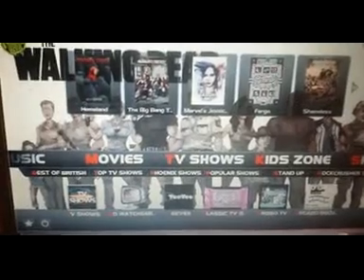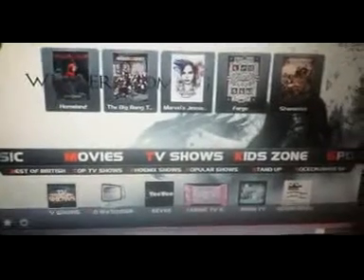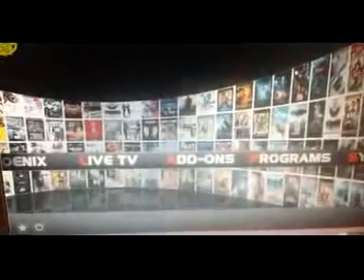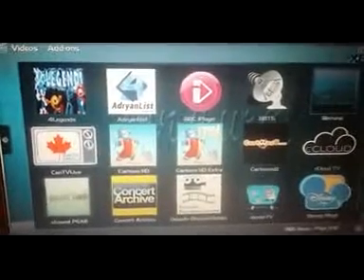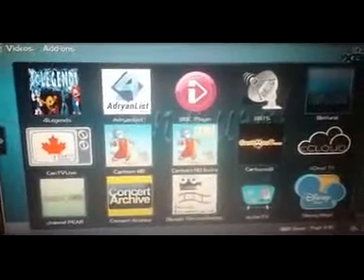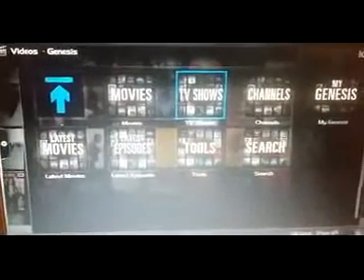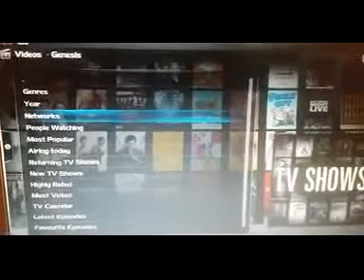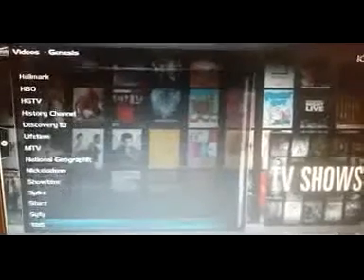2016 - Access All Major TV Networks In ONE Place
This one Add On will let you watch any show that comes on any television network you select.